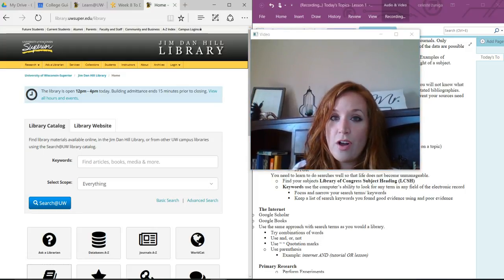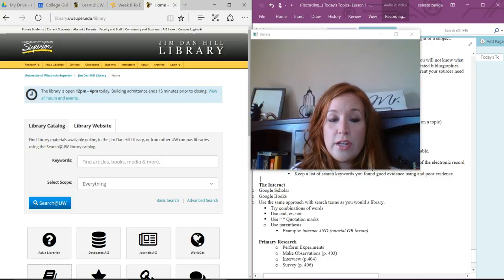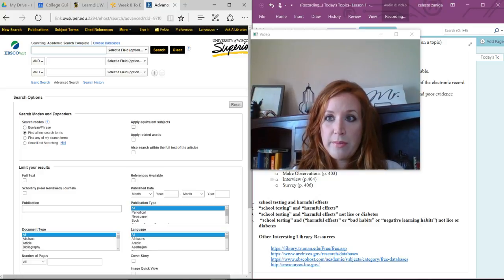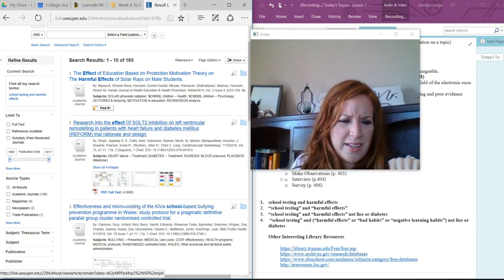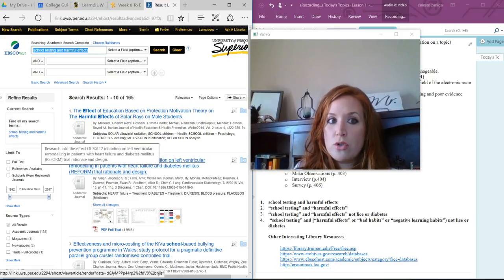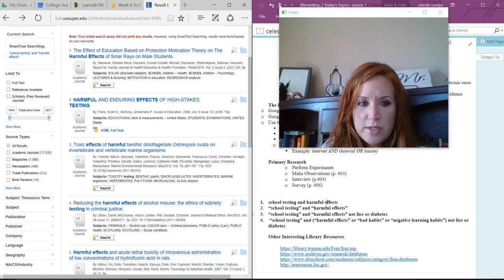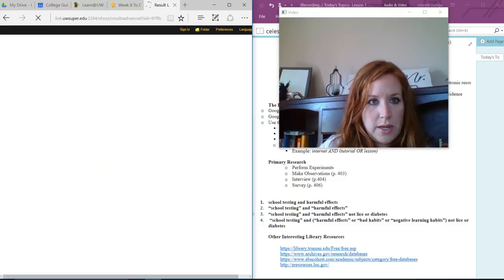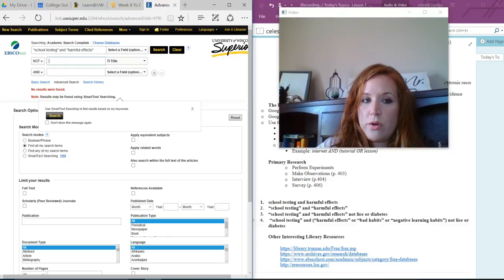Chapter 18 Keywords Part1